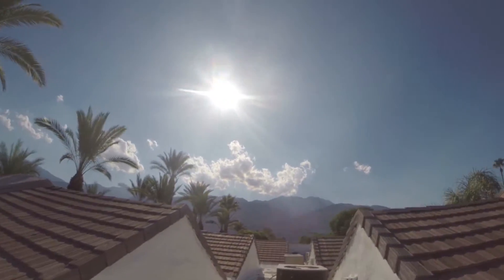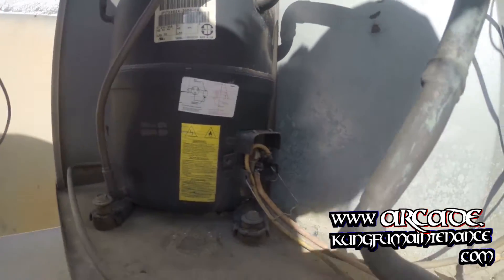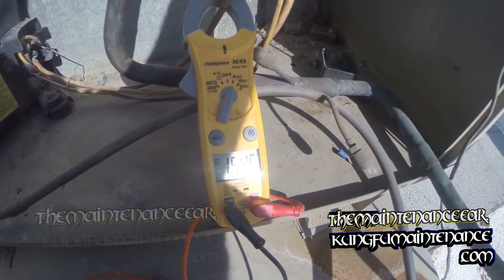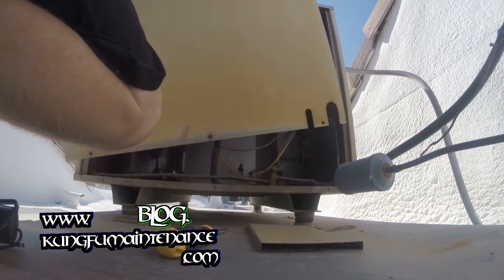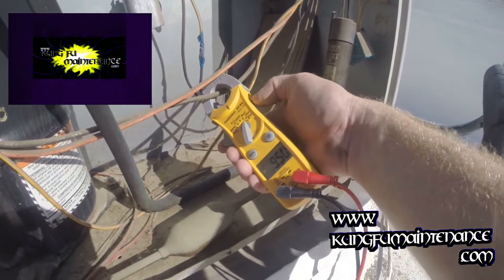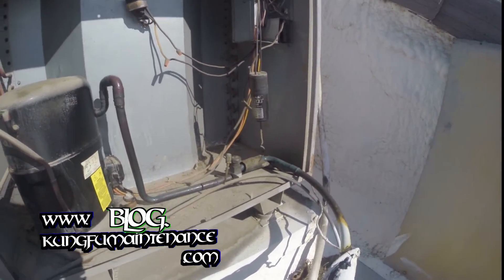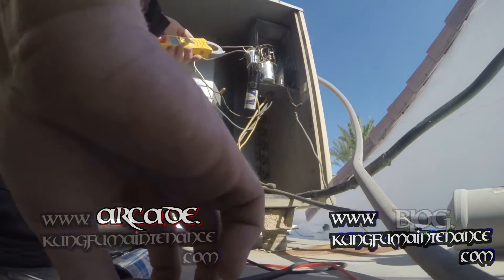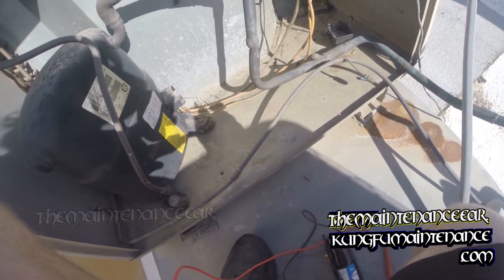Air Conditioner Compressor Amp Draw Testing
Kung Fu Maintenance shows air conditioner compressor amp draw testing.